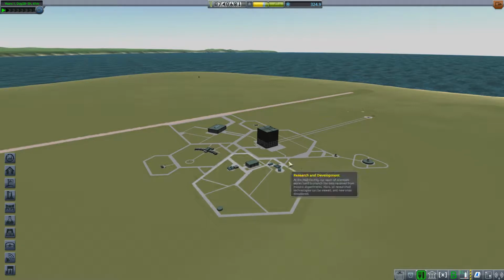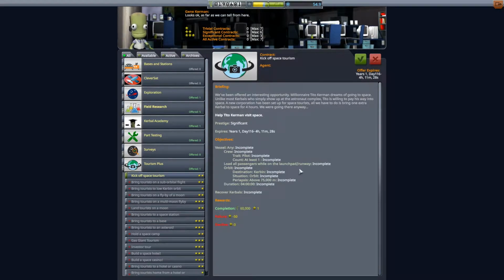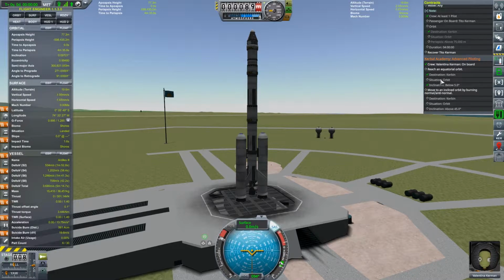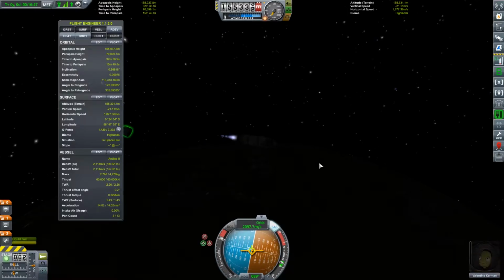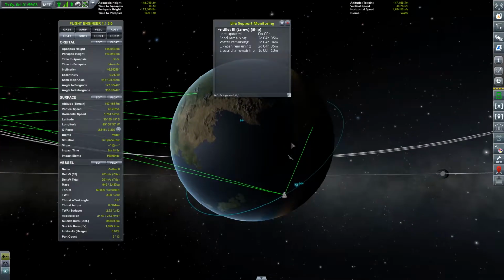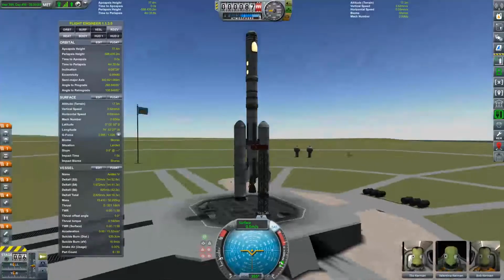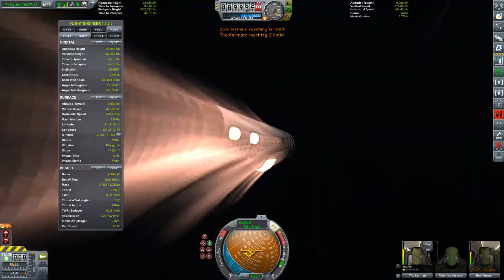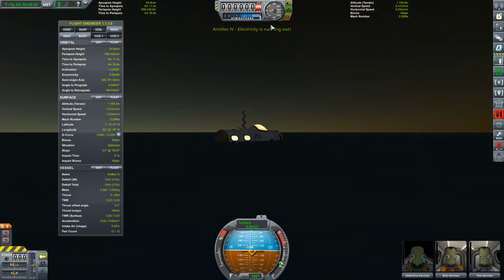[6] Training and Tourism! - KSP Career Mode [Modded]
Space Casino, or Space Hotel? Vote below!